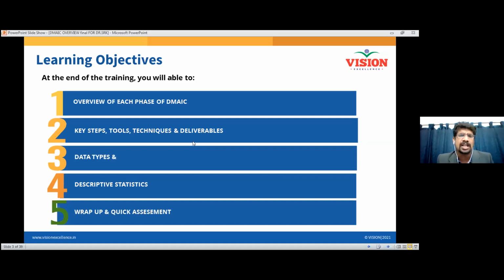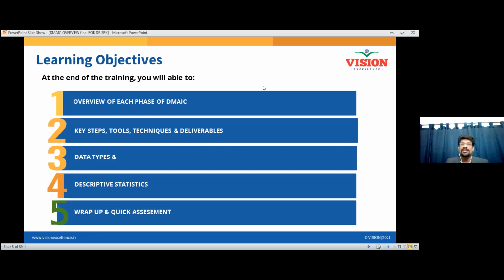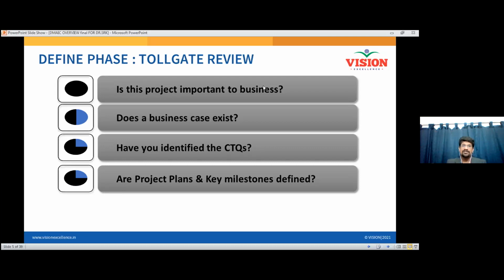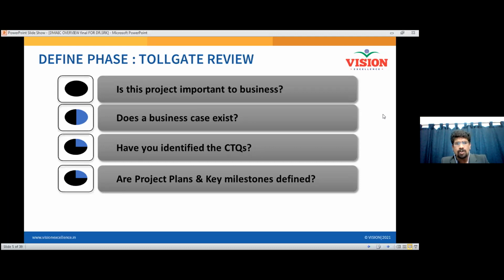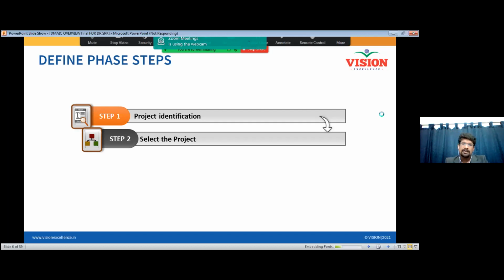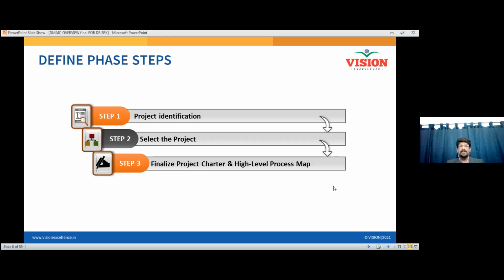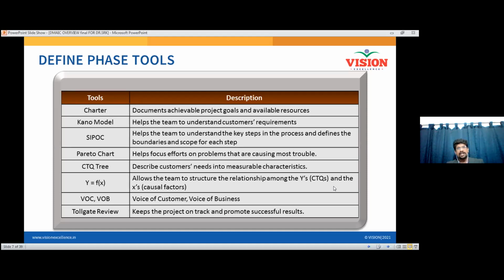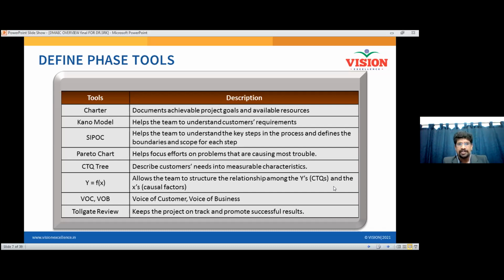12 DEFINE PHASE TOLLGATE REVIEW Dr SRK 11 SEP